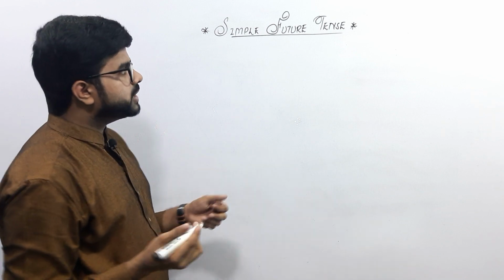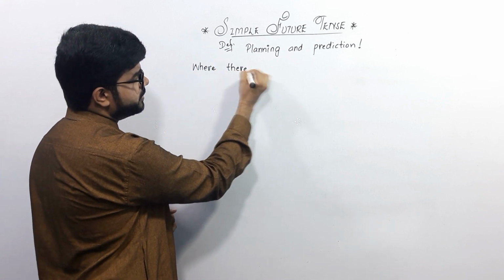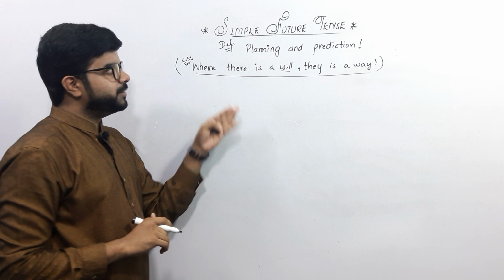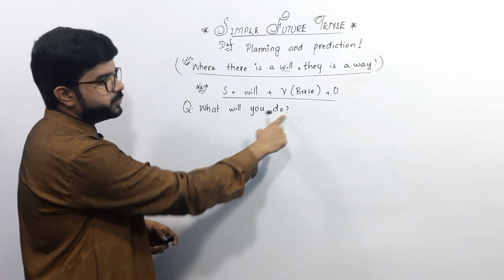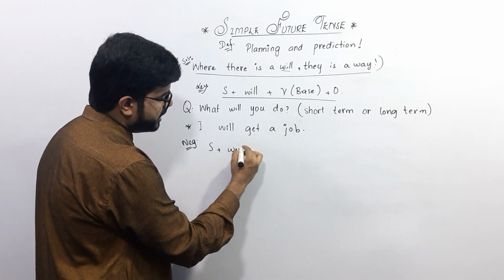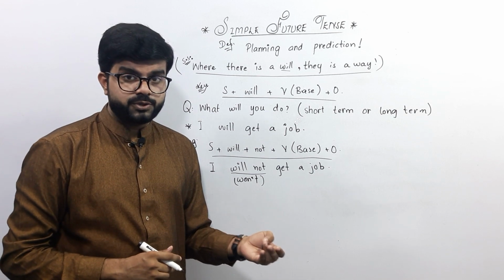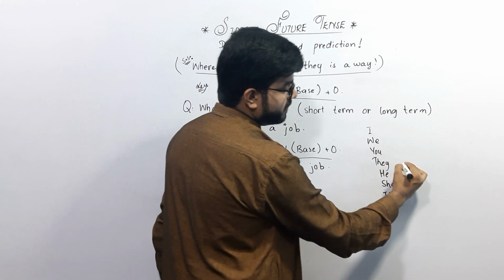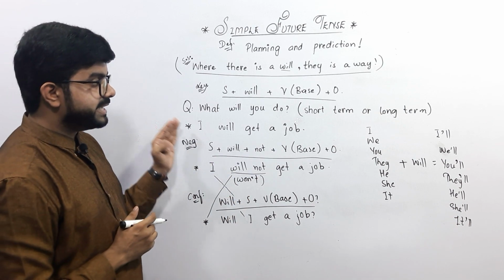Simple Future Tense - All About English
Hello Friends,
In today's video, you will learn about The Simple Future Tense.

The Simple Future Tense is a form of the verb that refers to an action or event that has not yet begun.

It is also used to make a prediction or to show ability, intention, or determination. Also called the future simple.

The simple future is expressed by placing the helping verb will (or a contracted form of will) in front of the base form of a verb (e.g., "I will arrive tomorrow"; "I won't leave on Wednesday").